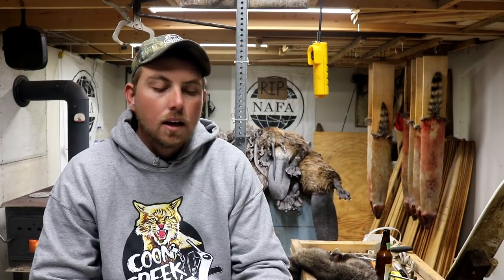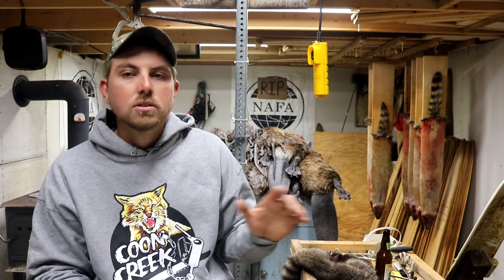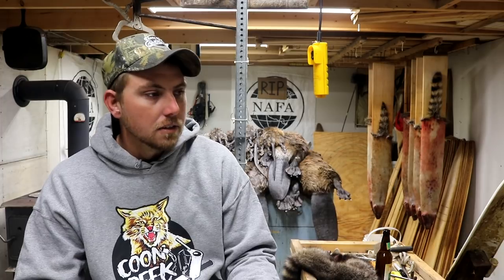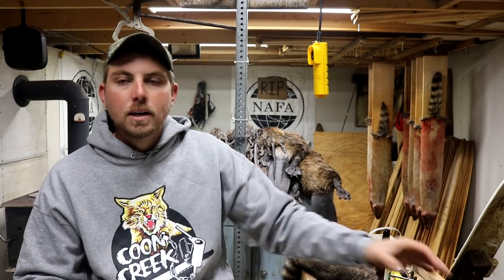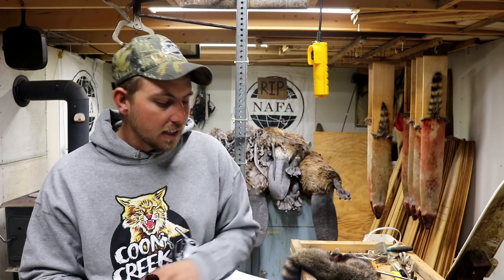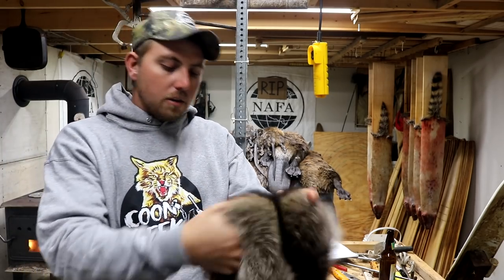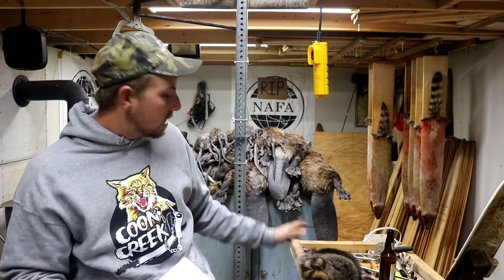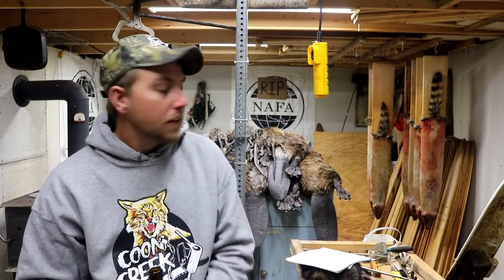In the Fur Shed with CCO Ep.2